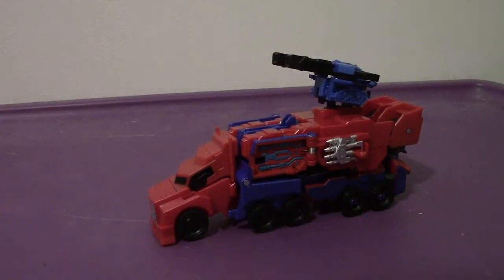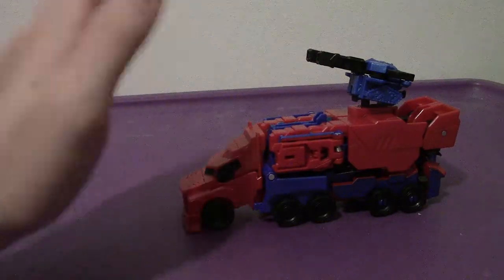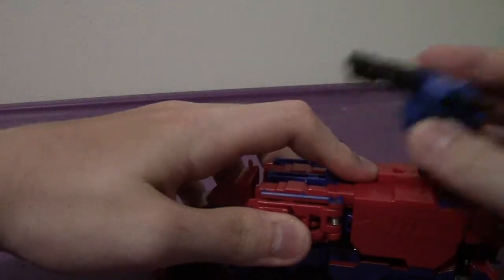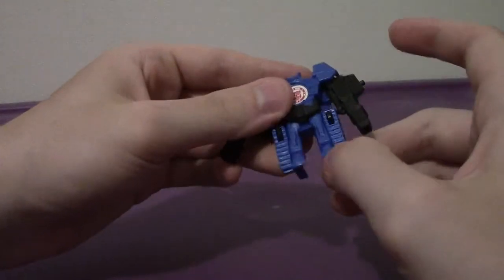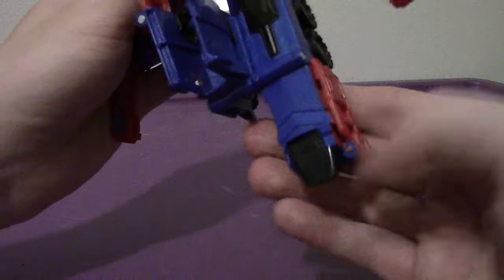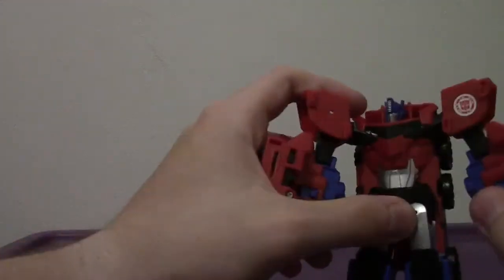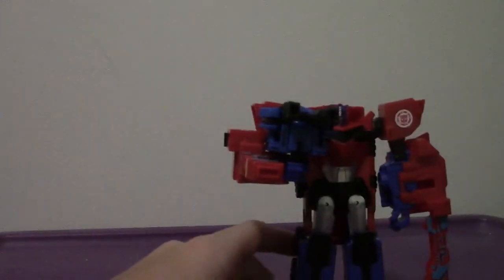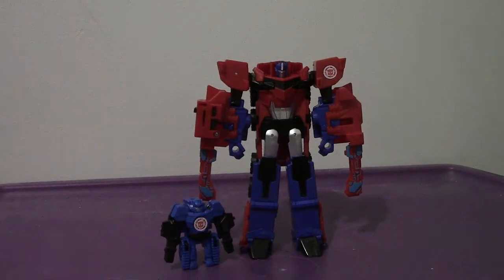RID Weaponizer Optimus Prime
A Review Of The Powered Up Autobot Leader